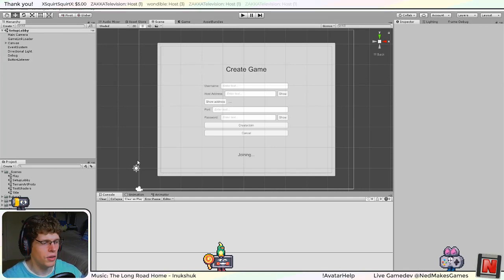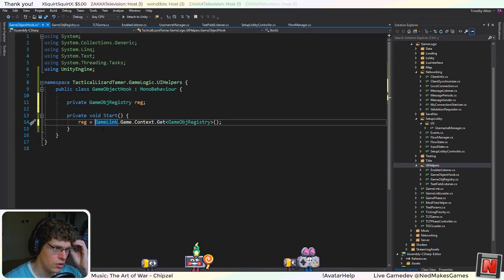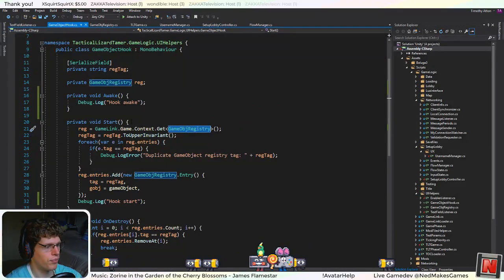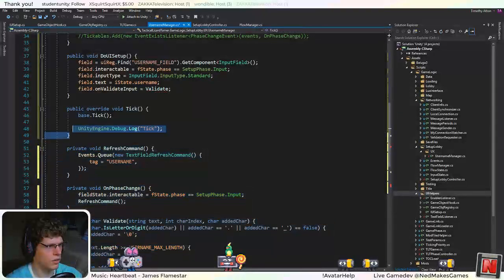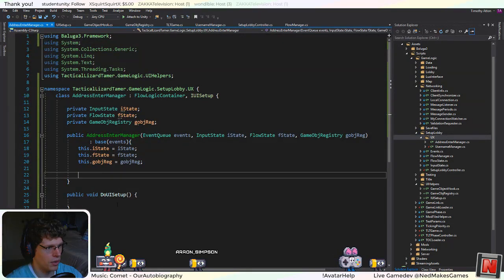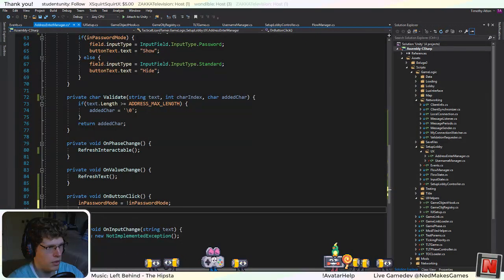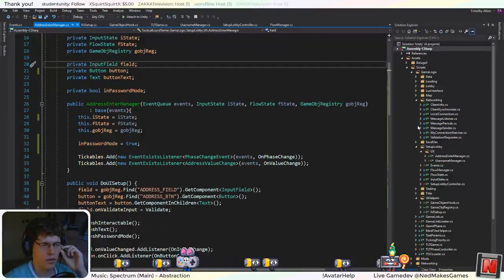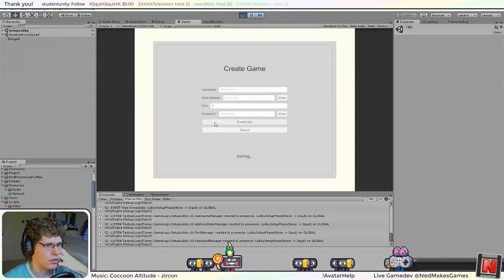The UI is Aligned! Tactical Lizard Tamer, Unity Game Dev Log [Part 175]